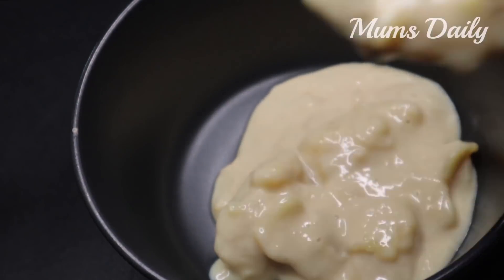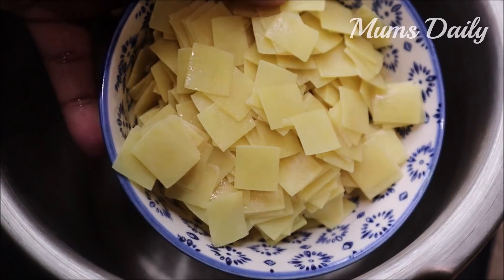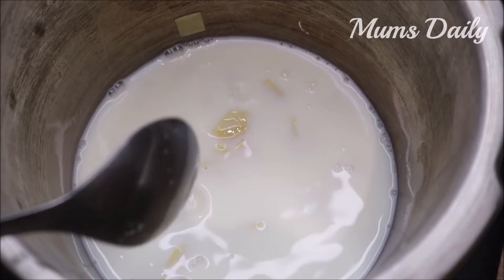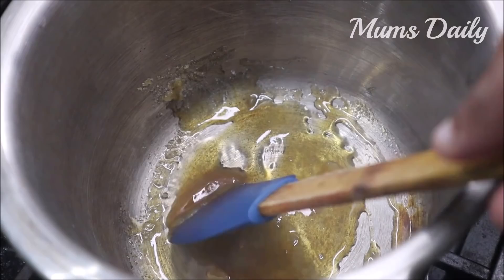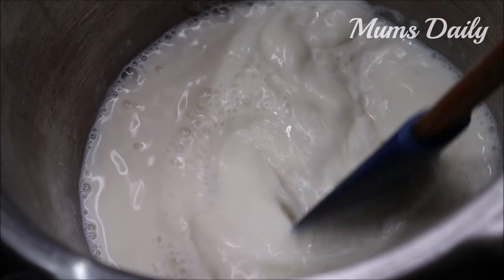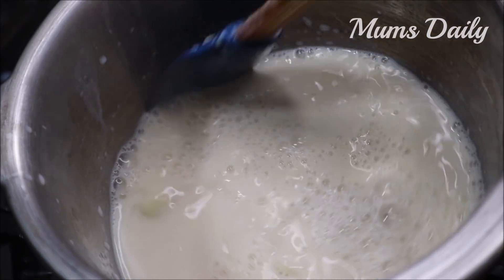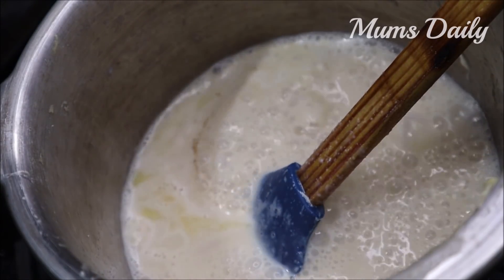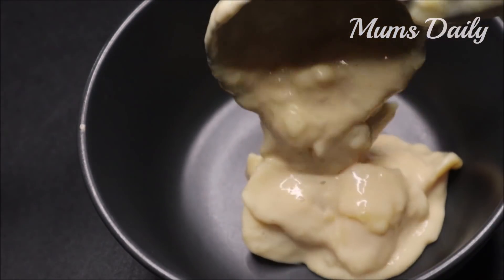വെറും 10 മിനുട്ടിൽ കുക്കറിൽ ആരെയും കൊതിപ്പിക്കുന്ന മധുരം റെഡി | തേങ്ങാപാൽ വേണ്ട/ NO coconut milk 🤤